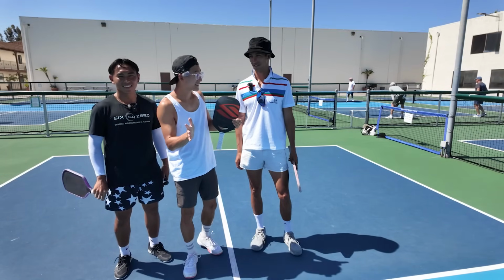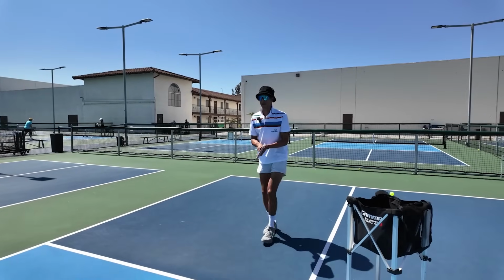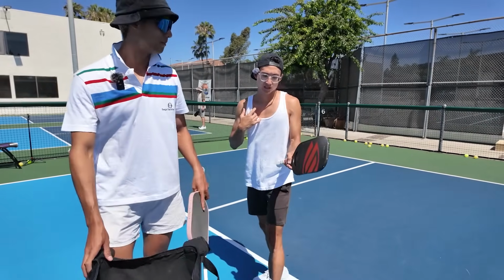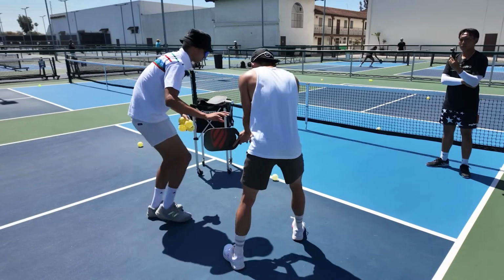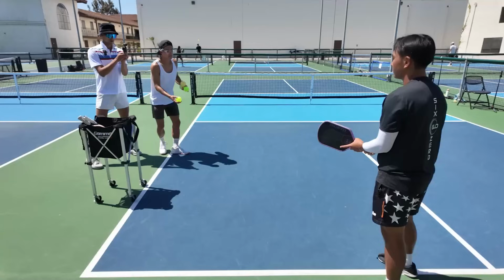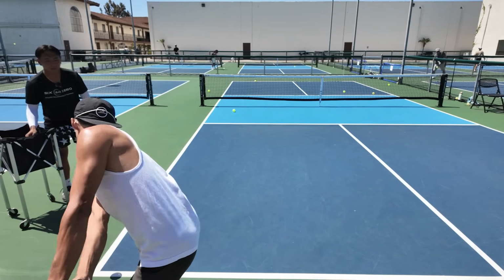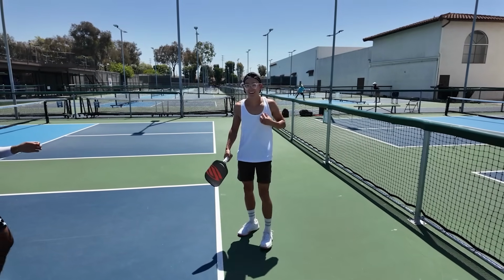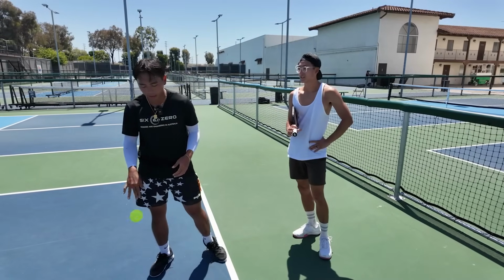Pros FIX My Two-Handed Backhand | Eye-Opening Lesson ft. Marcel Chan & Phuc Huynh (6.2 DUPR)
Timestamps:
0:00 Intro
1:09 Diagnosing Ed's Problem
3:43 Progression #1: Push Strokes
7:19 Progression #2: Out of the air
10:00 Removing TOPSPIN!?
14:53 Wrist and Body Placement
20:40 Slow Motion on Phuc
21:18 Phuc Fixes Ed's Form
25:00 Body Alignment
26:55 One Leg Drill
28:25 Catch & Toss Drill
29: 17 Results!